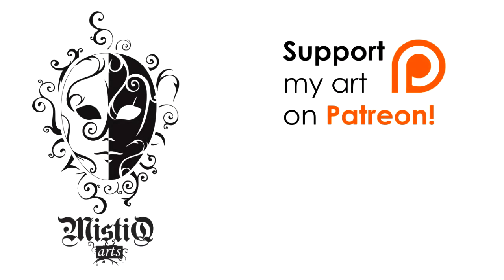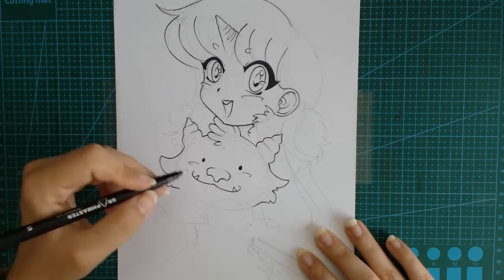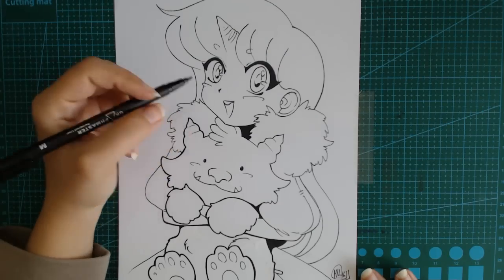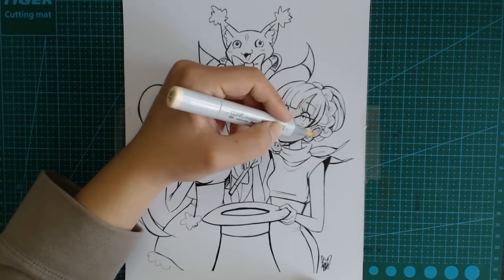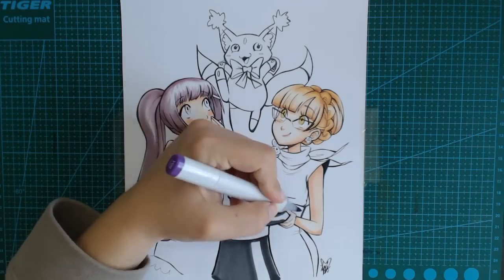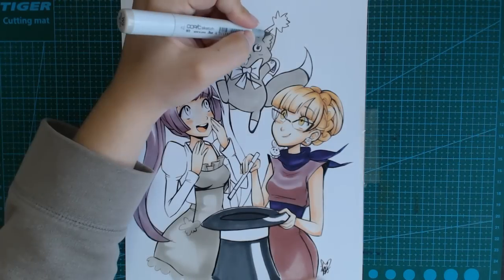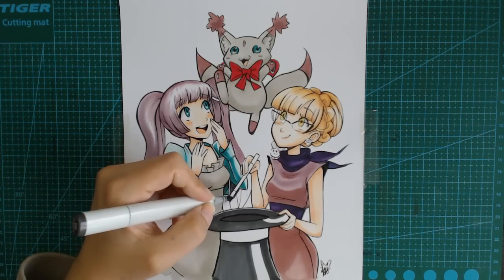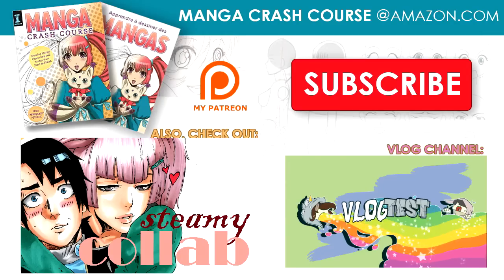COLLABORATION: Lemia Crescent